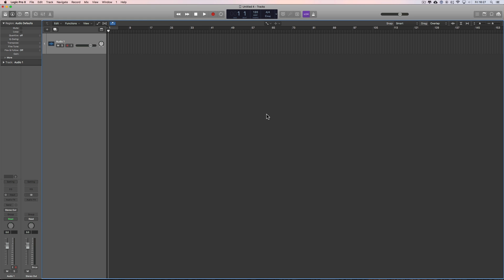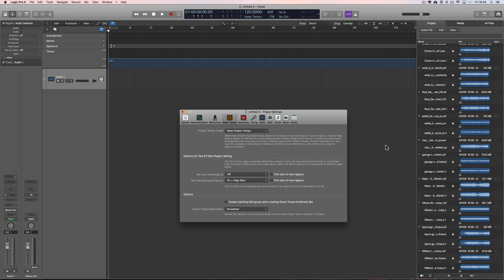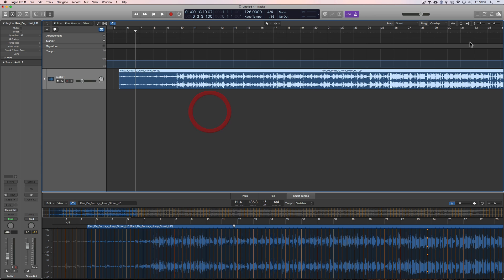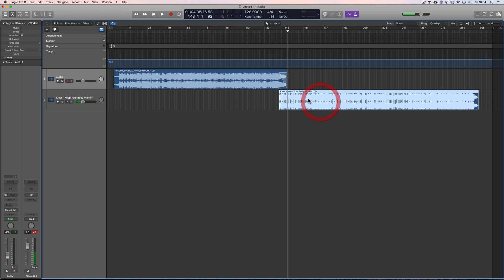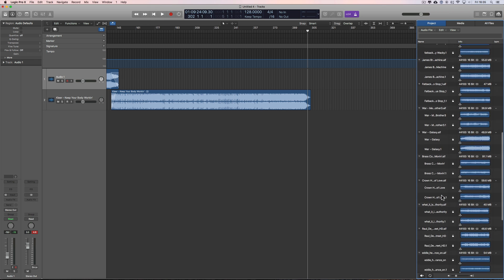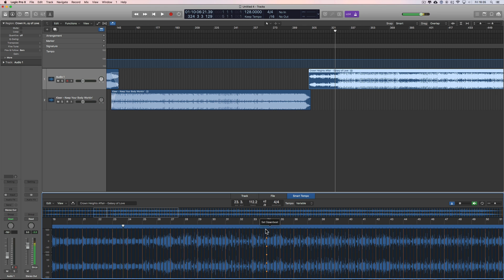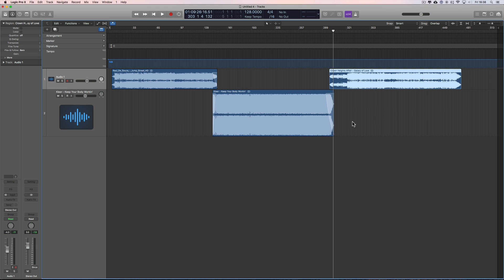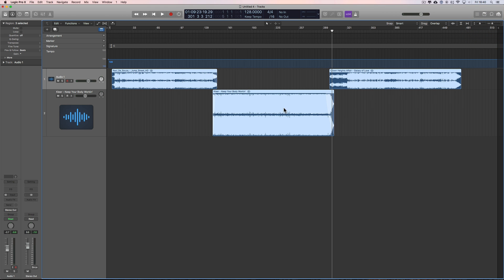Logic Pro X Tips 47 - Beat matching with Smart Tempo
You can use Logic's Smart Tempo features to easily beat-match tracks to create a DJ set - or anything else that requires beat matching tracks.